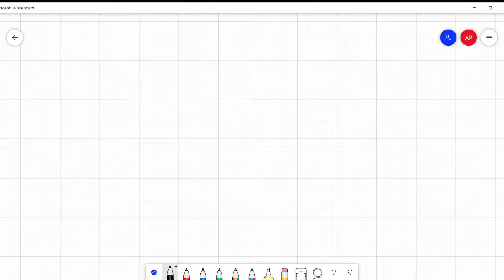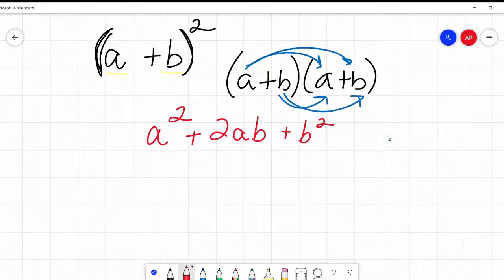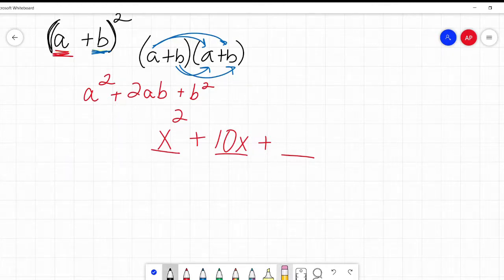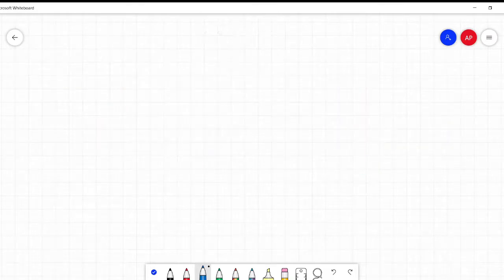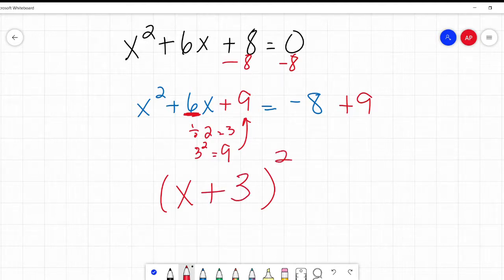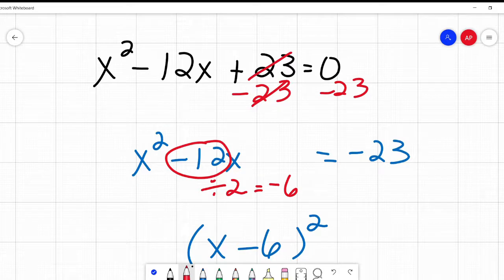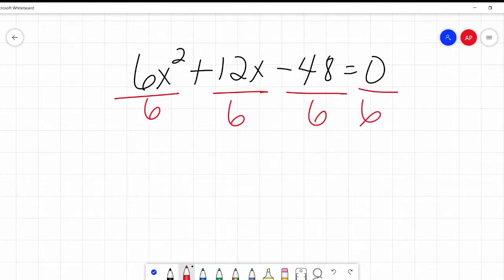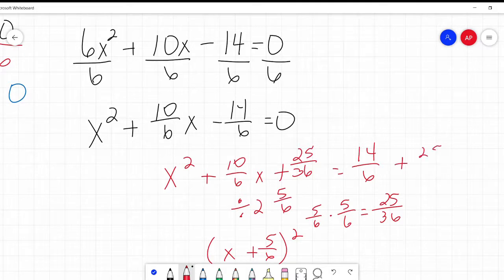How to Complete the Square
What is the formula for completing the square? What are the steps in completing the square? What is the easiest way to learn completing the square? What are you doing when you complete the square? How do you complete the square when a is not 1? How do you complete the square when a is negative? This video will answer all those questions for you.